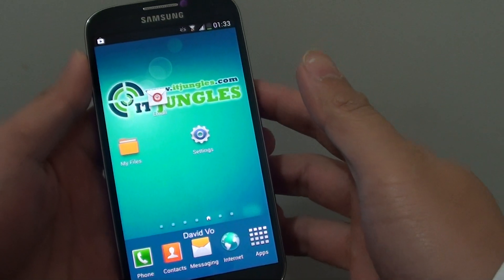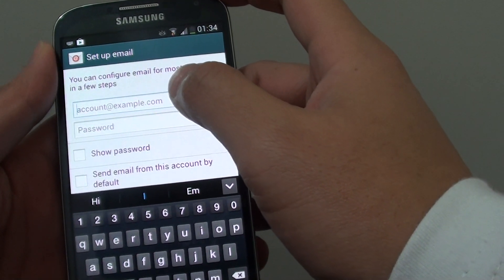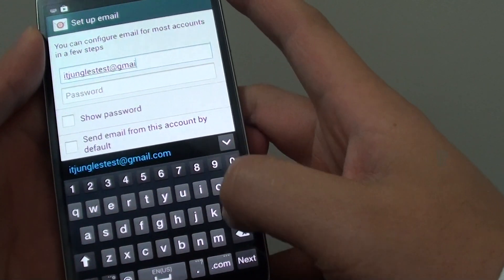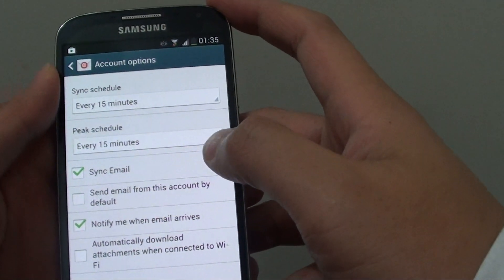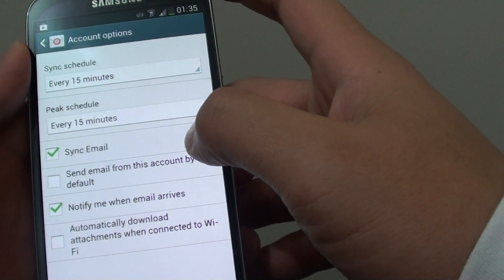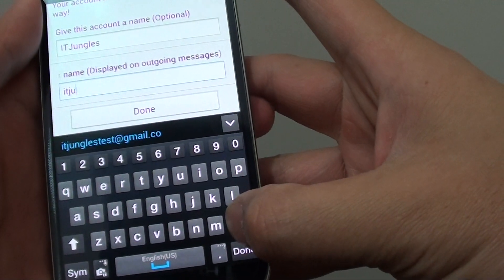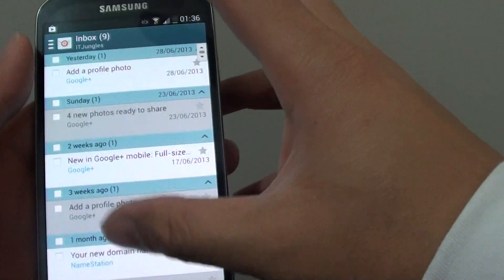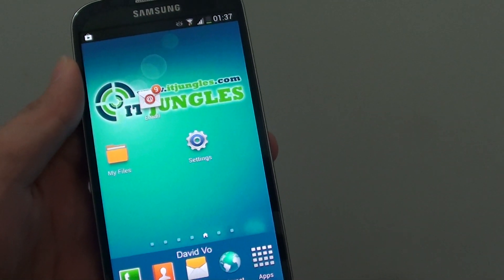Samsung Galaxy S4: How to Add New Email Account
Learn how you add a new email account on the Samsung Galaxy S4.

Before you can start sending email to friend and family, you must first add the new email account to the email app.